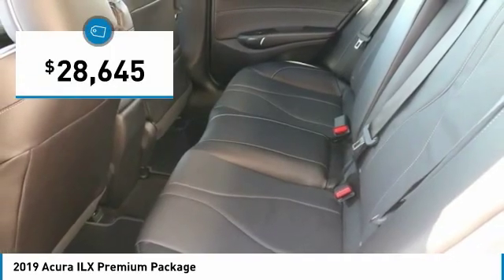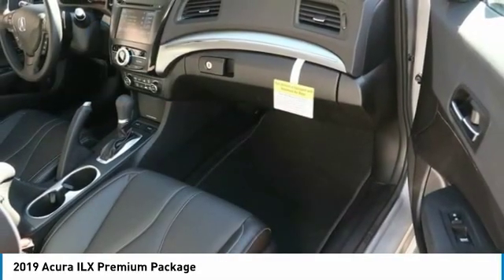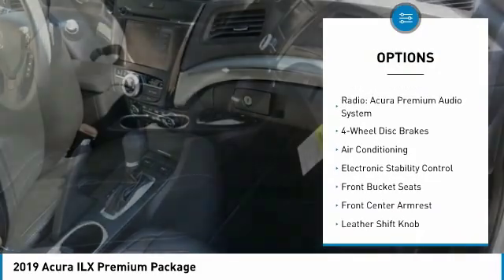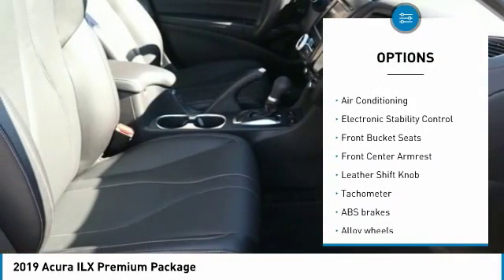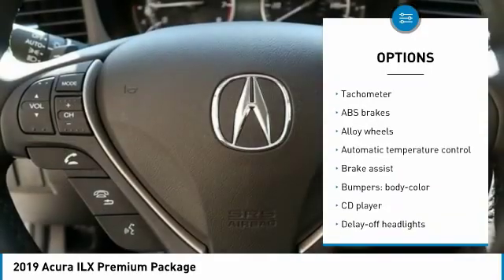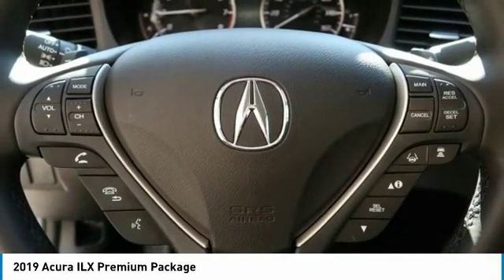2019 Acura ILX 2019 Acura ILX Premium Package FOR SALE in Las Vegas, NV AK670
2019 Acura ILX Premium Package

CardinaleWay Acura
7000 West Sahara Ave